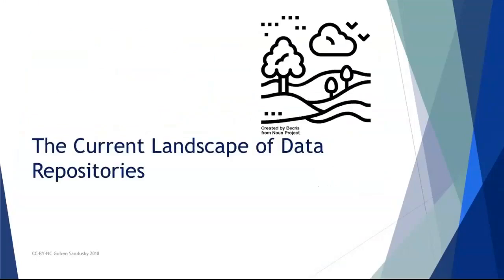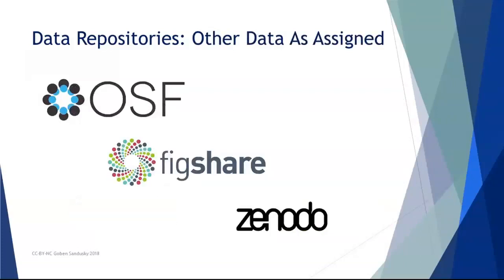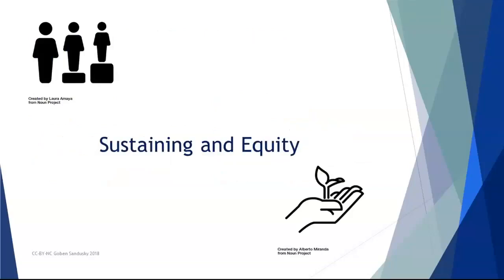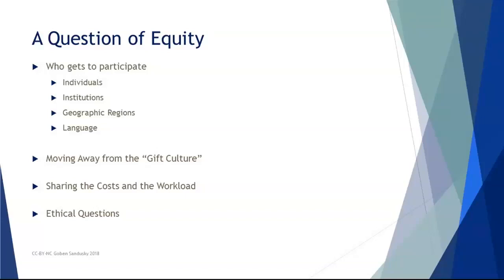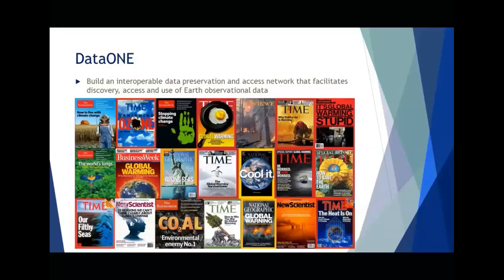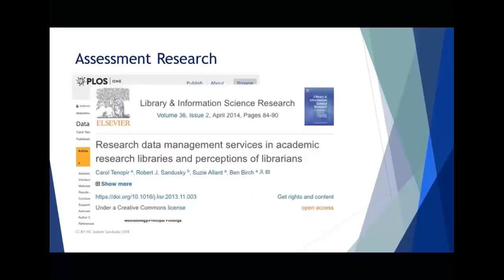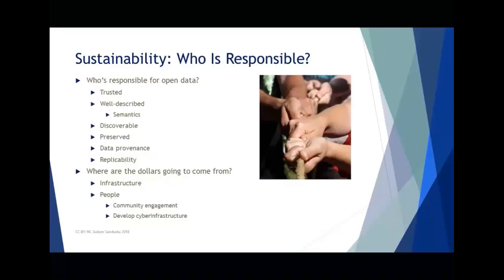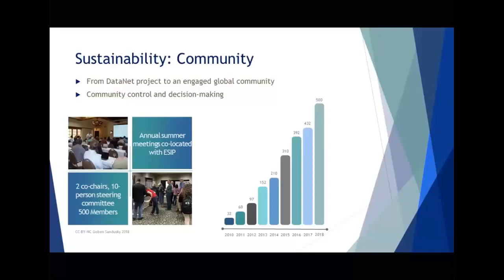ACRL Presents: Open Data Repositories-Creating Equitable and Sustainable Data Access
Recording of the October 25, 2018, ACRL Presents: Open Data Repositories-Creating Equitable and Sustainable Data Access